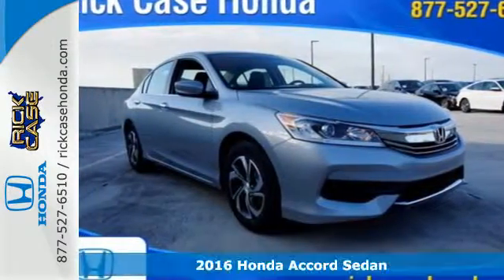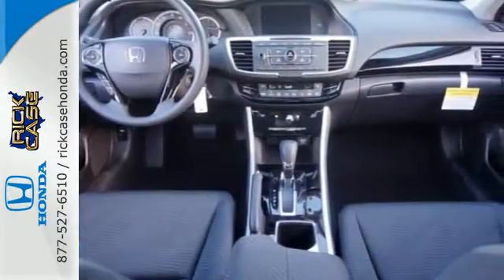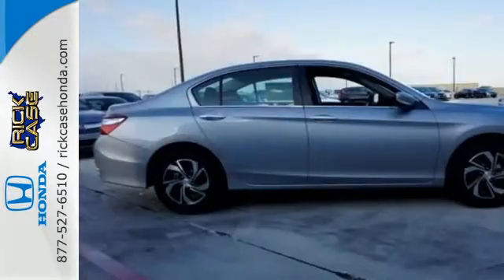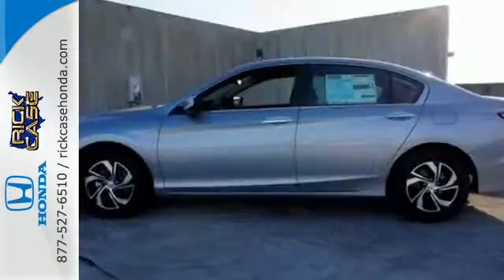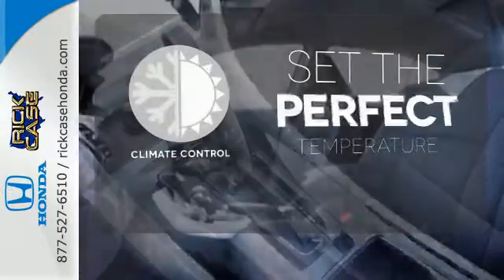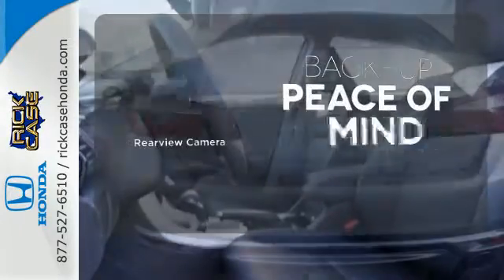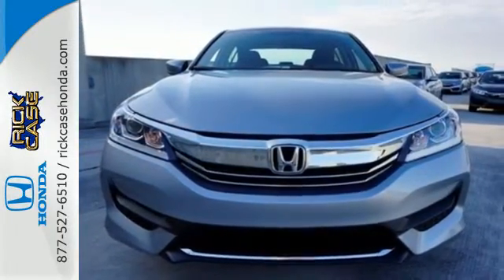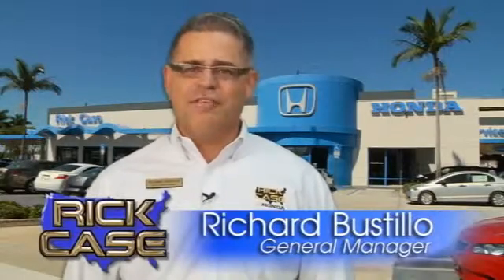New 2016 Honda Accord Sedan Davie FL Ft-Lauderdale FL Hialeah, FL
Year: 2016
Make: Honda
Model: Accord Sedan
Trim: LX
Engine: 4 Cyl. 2.4 L
Transmission: Variable
Color: Lunar Silver Metallic
Interior: Black
Stock #: GA199933
VIN: 1HGCR2F34GA199933
1

Address:
I-75 at Griffin RD15700 Rick Case Way